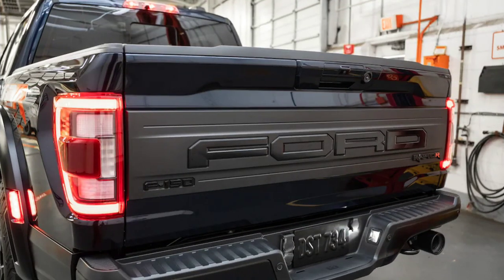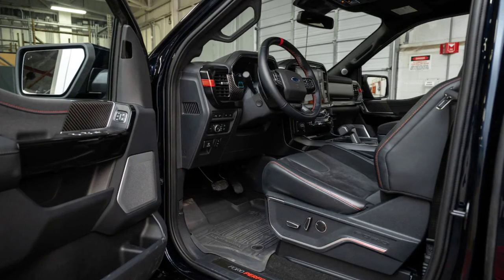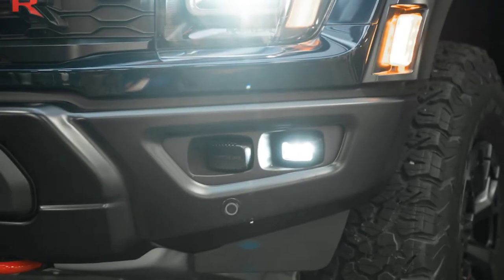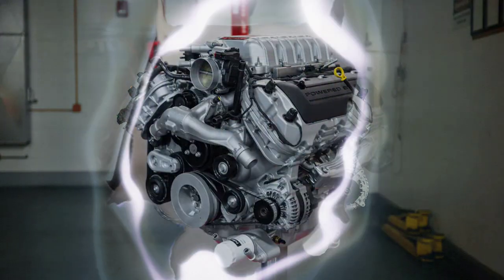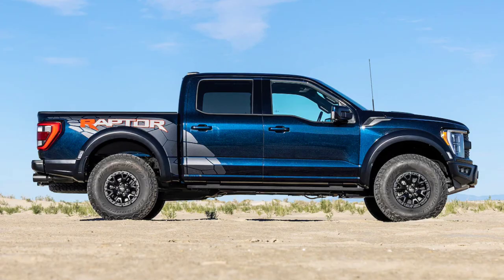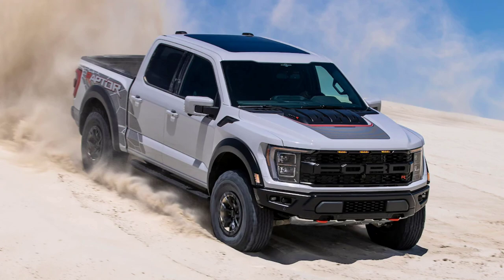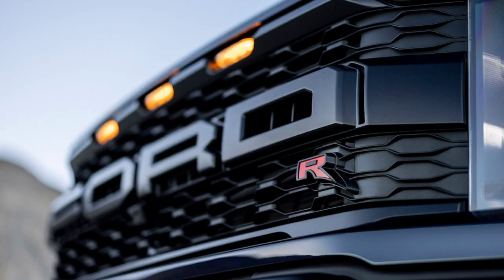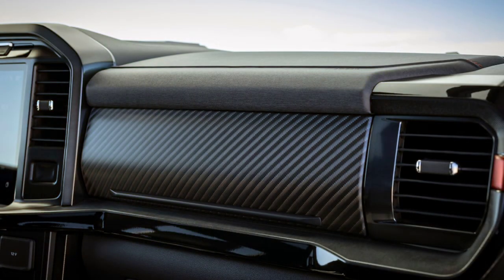2023 Ford F-150 Raptor R First Look: Who’s the Predator Now?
2023 Ford F-150 Raptor R First Look: Who’s the Predator Now?

Raptor 37 Chassis + Shelby GT500 V-8 = T-Rex Predator